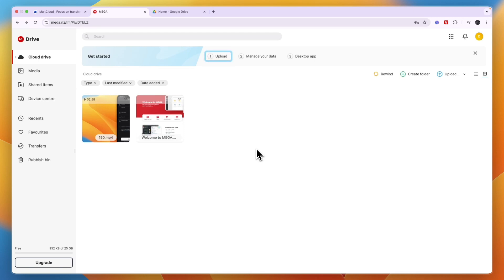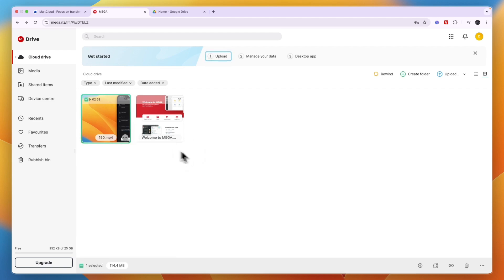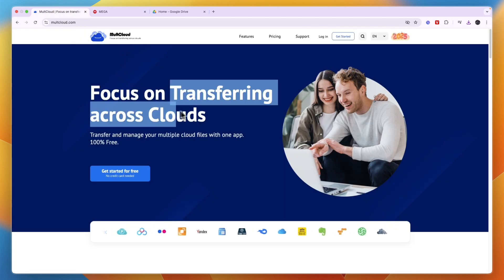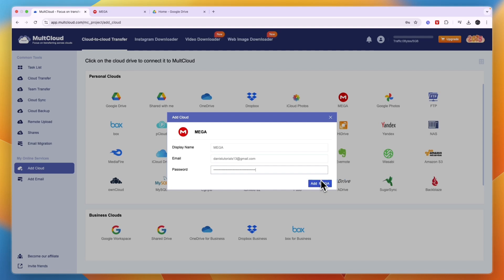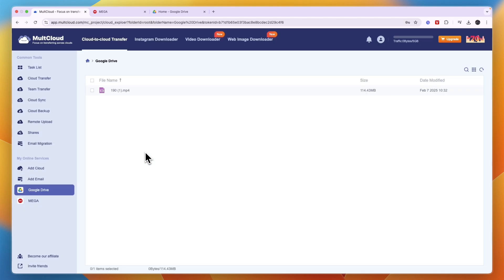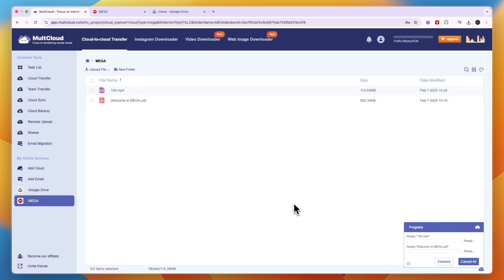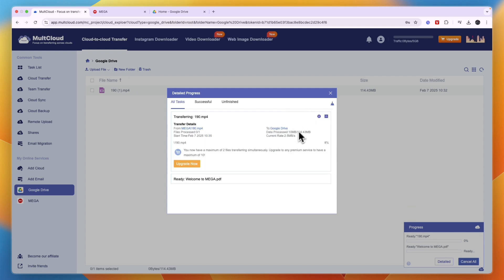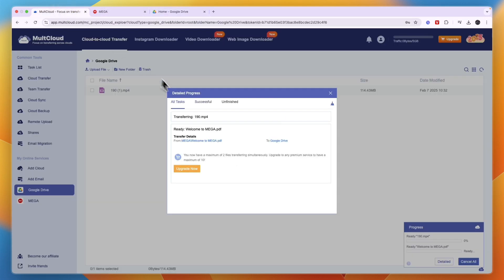How To Transfer Mega Files To Google Drive - Step by Step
In this video I'll show you How To Transfer Mega Files To Google Drive.